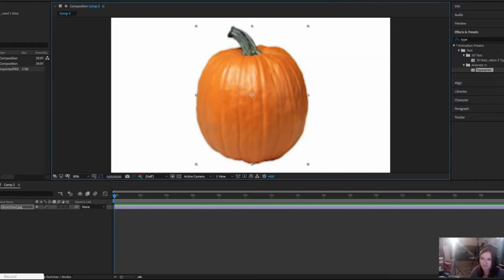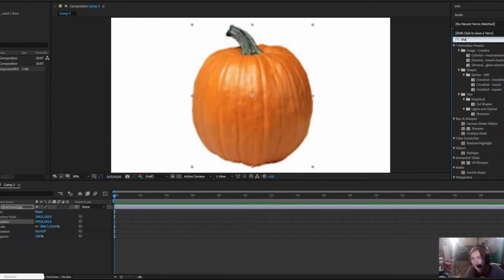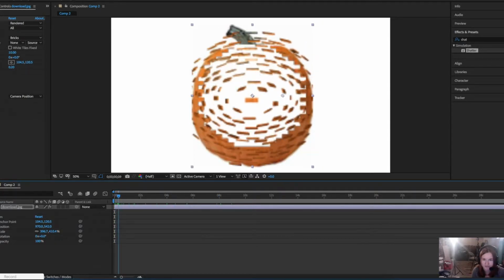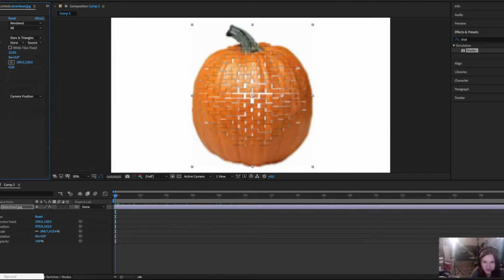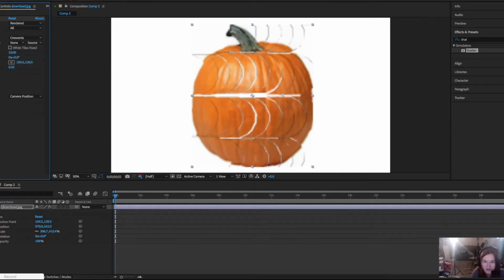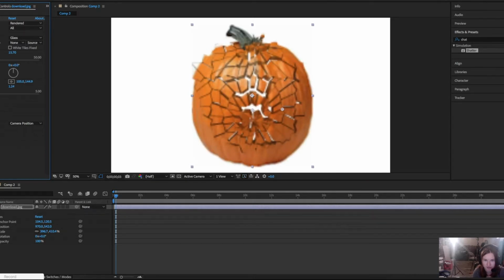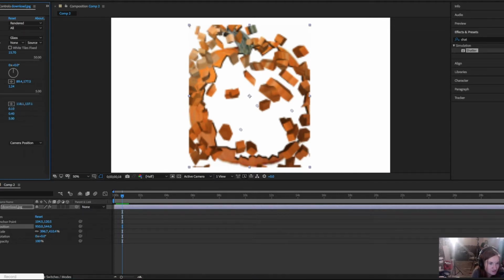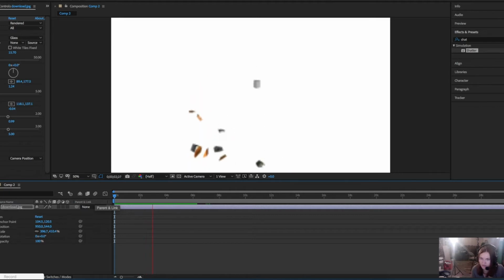Shattering A PUMPKIN in AfterEffects! !! 🎃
We are shattering a PUMPKIN in honor of Halloween coming up. So we decided to shatter this pumpkin in Adobe After Effects.

Editing Software:
Final Cut Pro X 10.2
Davinci Resolve Black Magic Design ( Color Correcting)

Camera Gear:
Canon Powershot G5X Camera
Canon HF R700 1080 HD Camera .

If you are a business in need of Video Production such as :
Real Estate
News Broadcasting
Church
Commercials
Testimonials
Sports Media
TV/FILM